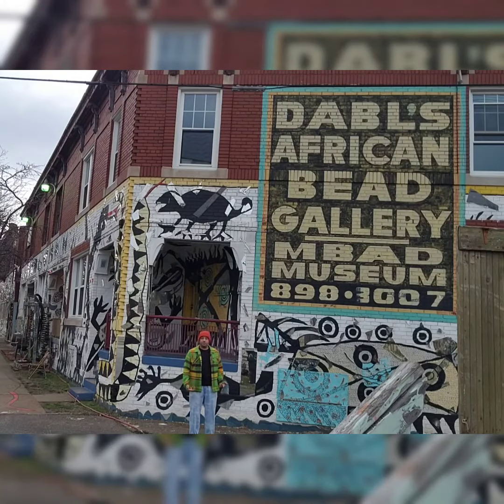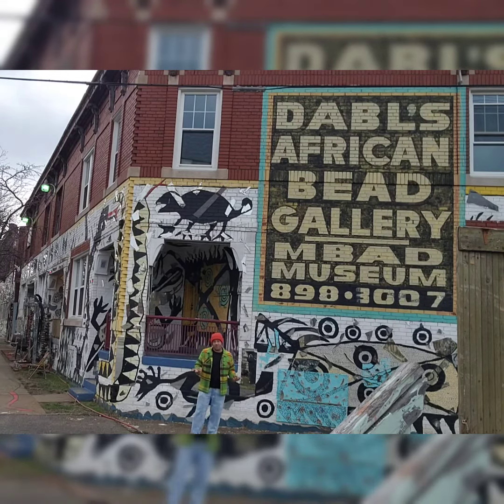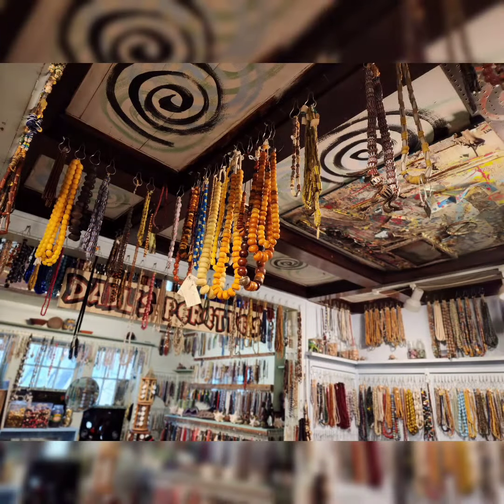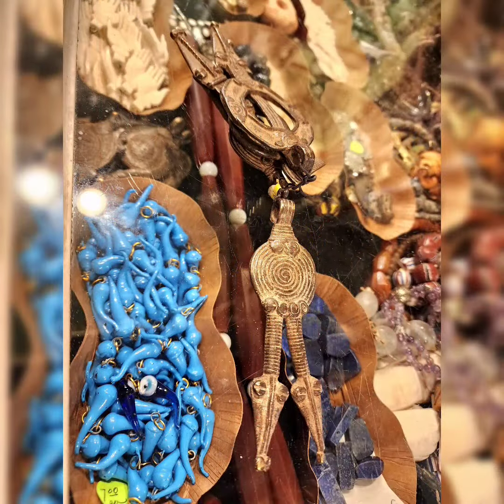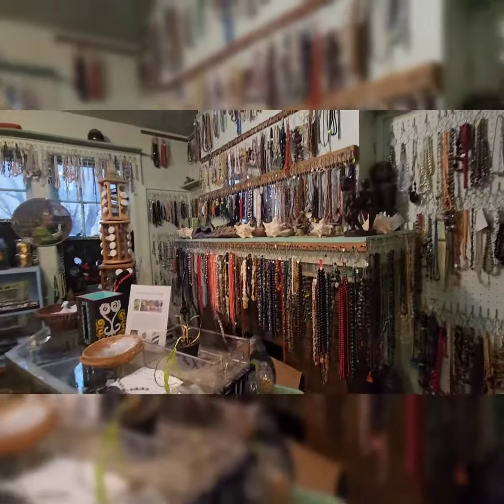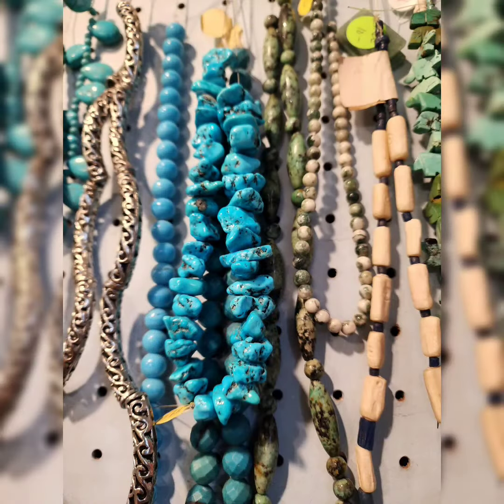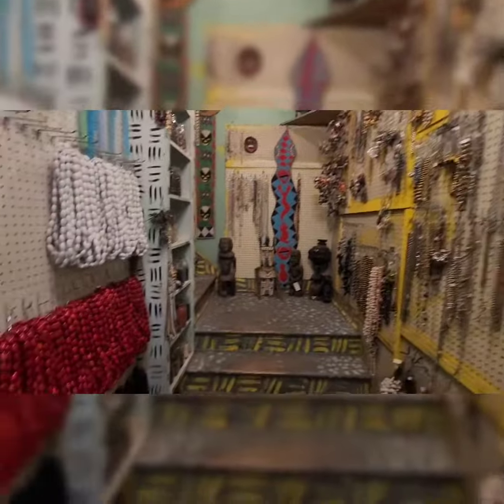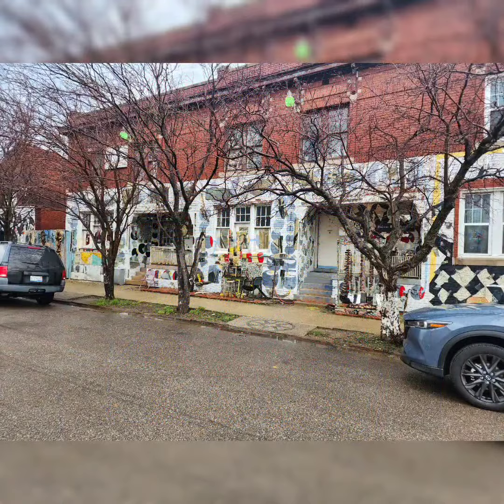the meaning behind beads